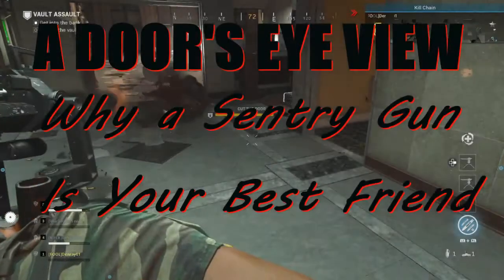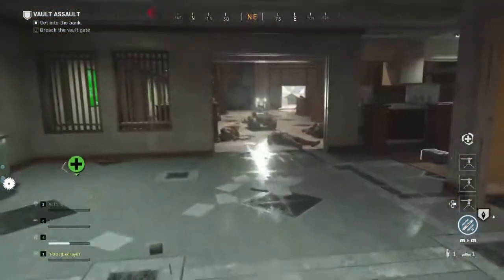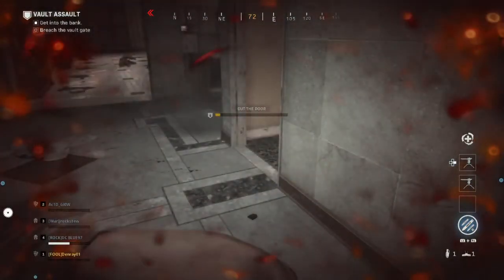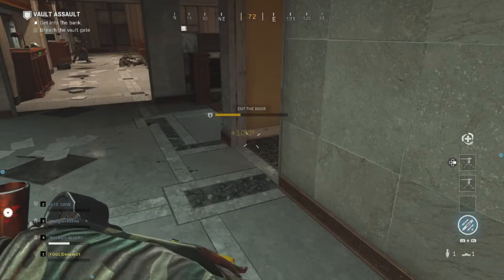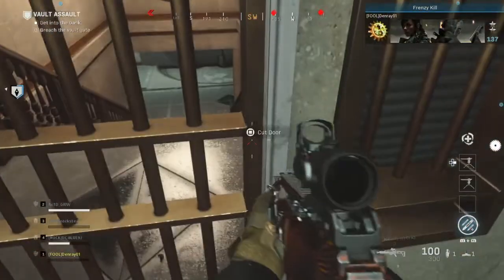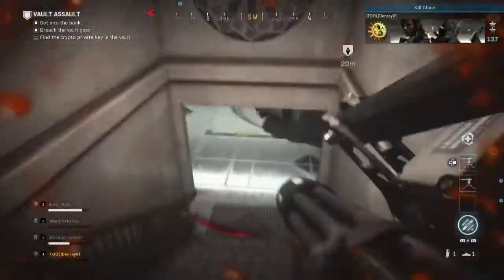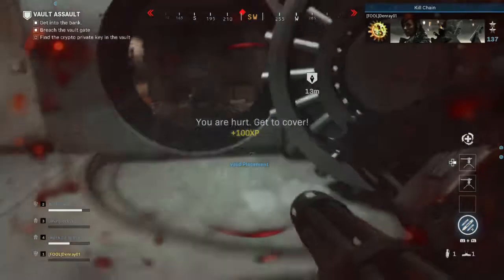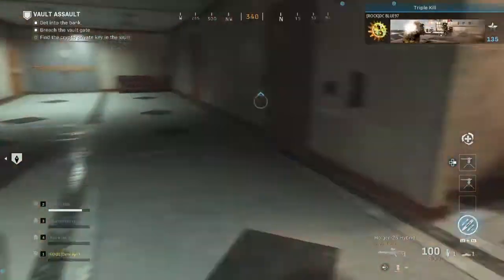Modern Warfare , Co Ops , Strongbox , Sentry Gun , A Door's Eye View .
This quick clip shows you what the barred door to the Vault sees when you put up a Sentry Turret in front of it . I also used the same Gun to kill the Juggernaut guarding the Vault . That Sentry Gun is your best friend in MW because unlike your teammates it always has your back . .